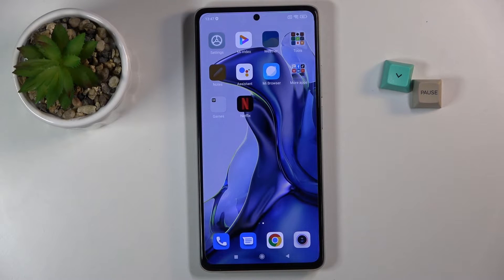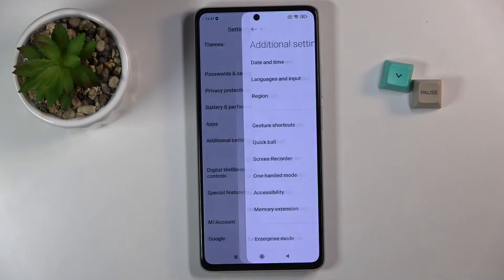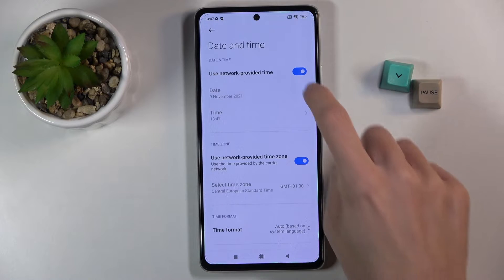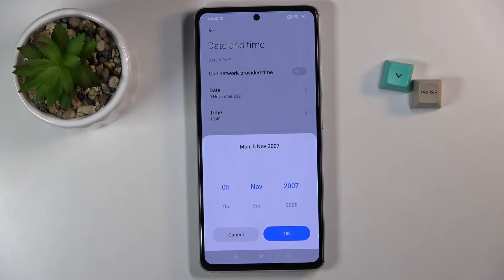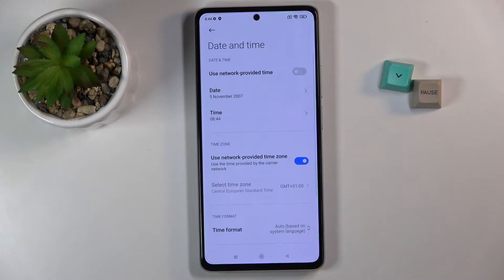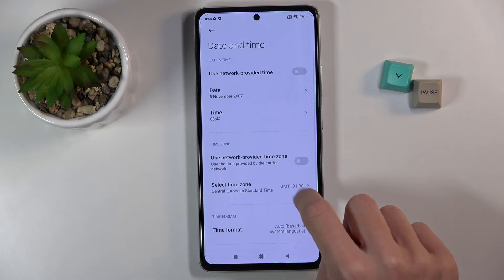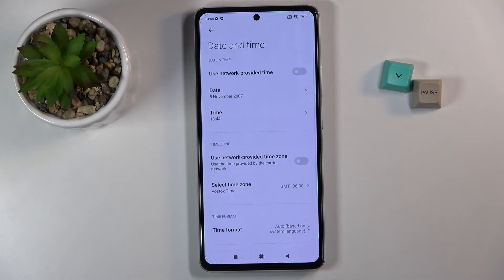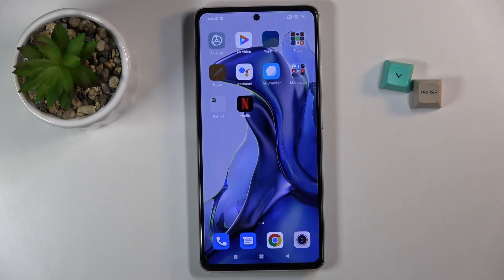How to Change Data & Time on Xiaomi 11T - Manage Time Settings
If your Xiaomi 11T shows the wrong time and date, fix it right away. Our guide will show you where to find the date, time, time zone, and other settings. Visit our YouTube channel if you want to know more about your device. Enjoy!